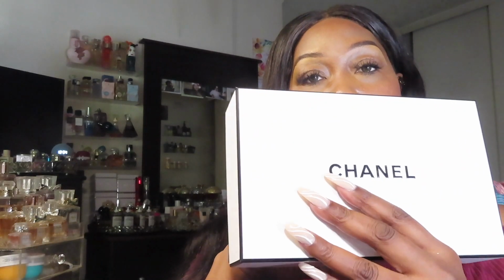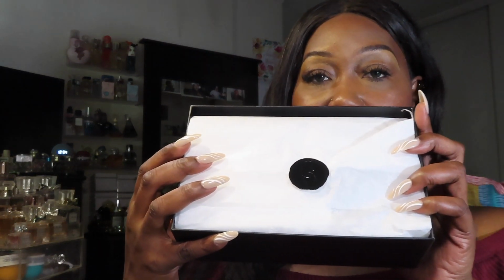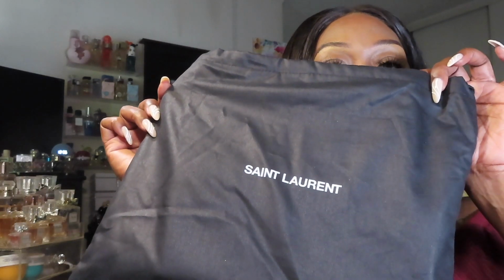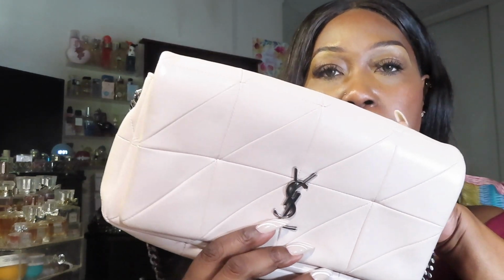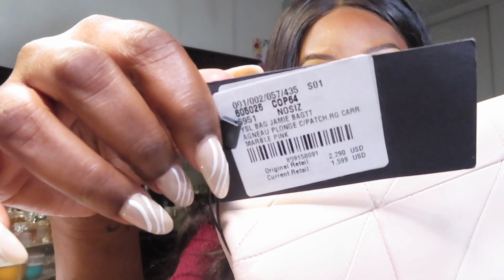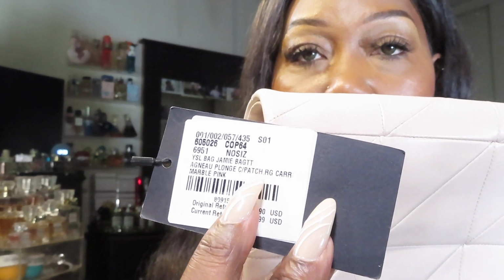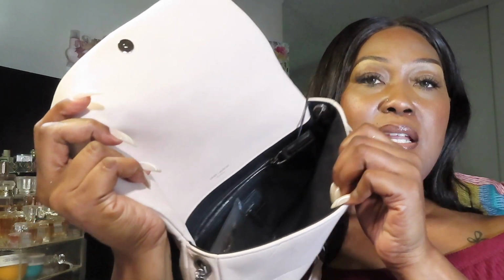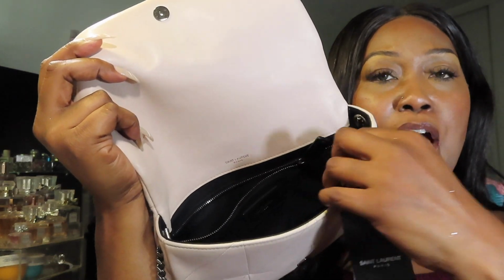MY FIRST LUXURY HAUL YSL + CHANEL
I'M STEPPING INTO A NEW LIFESTYLE OF LUXURY

CHANEL - MIROIR DOUBLE FACETTES

SAINT LAURENT - JAMIE SHOULDER BAG.